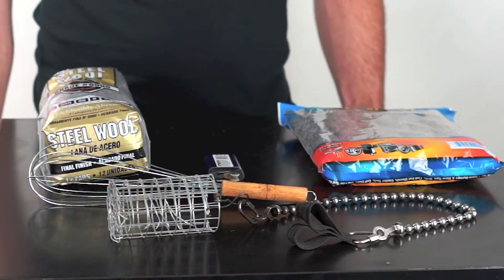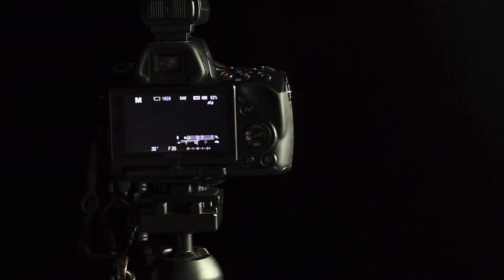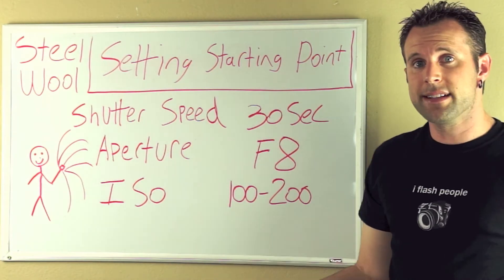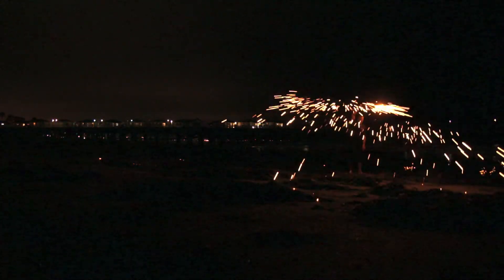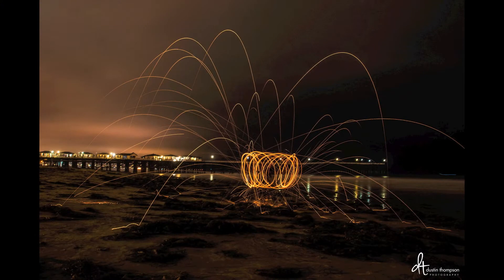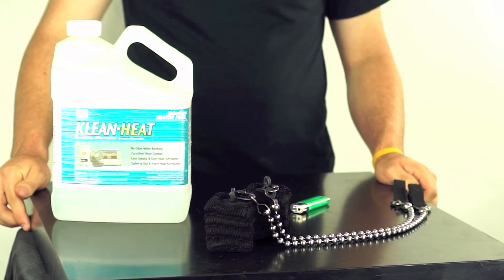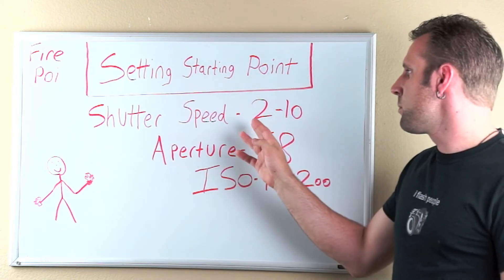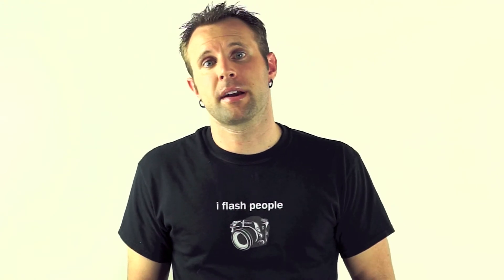Episode 4: Light Painting - Part 1 - Steel Wool and Fire Poi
Have you ever wanted to photograph showers of sparks or exotic fire dancers? Then this video is just for you! Join The Shutter School, as we cover the tips and techniques of capturing exciting long exposure photos. Be warned... this episode is HOT!

My Beautiful Girlfriend/Assistant/Co star Vy For All of your hard work in front of and behind the camera

My parents for helping out with the fire poi shots

Dj Novem for always keeping my videos sounding great! Check out